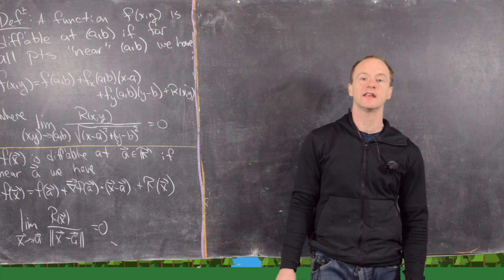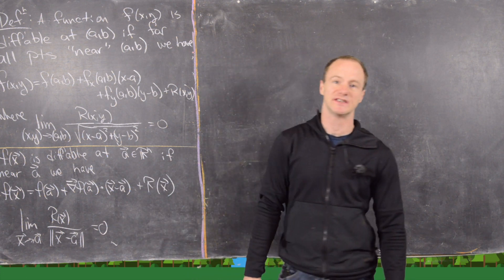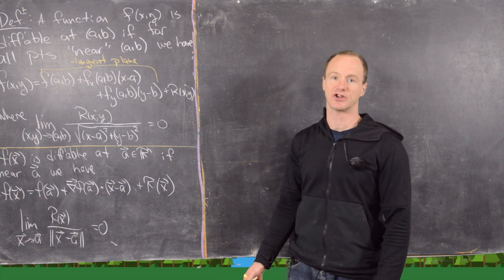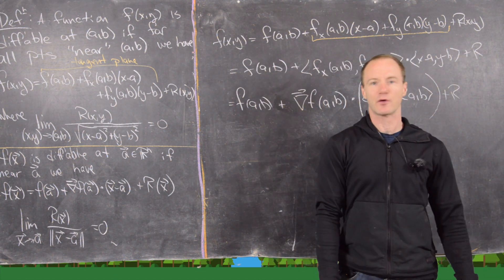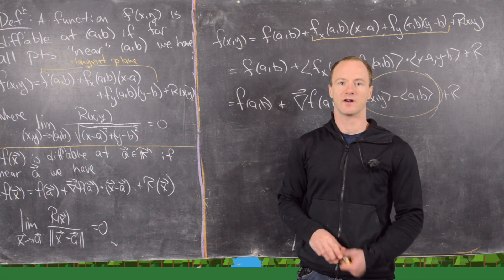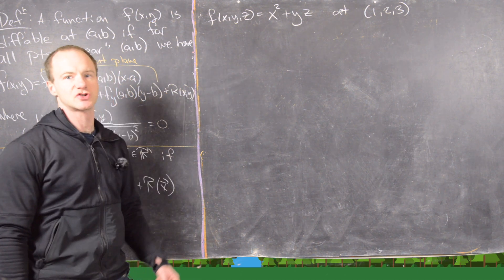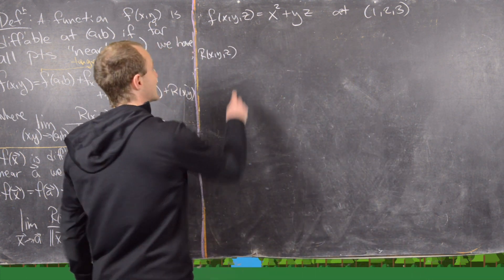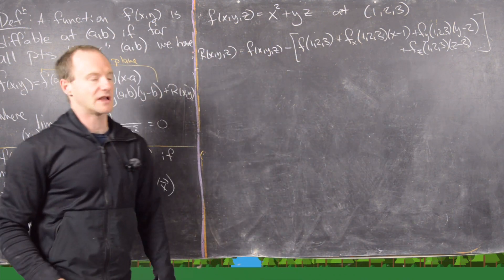Multivariable Calculus | Differentiability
We give the definition of differentiability for a multivariable function and provide a few examples.